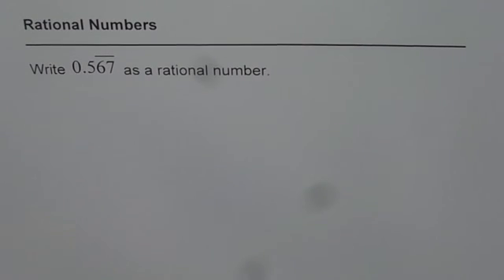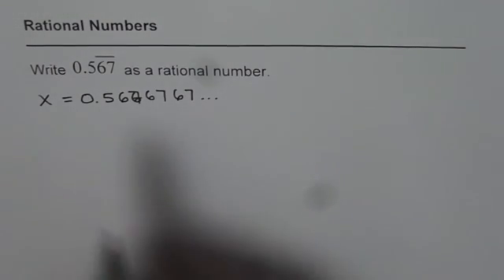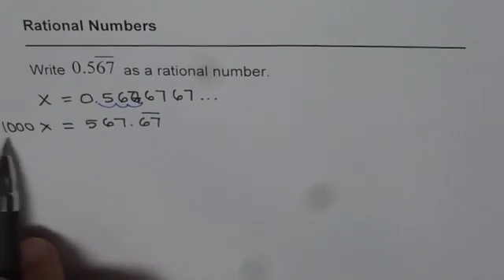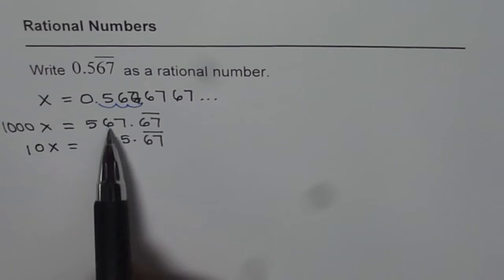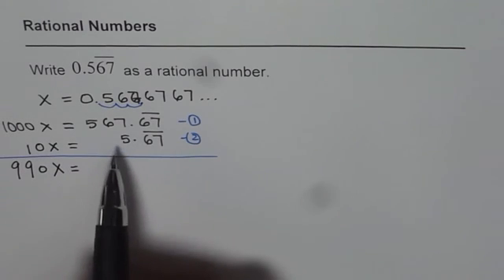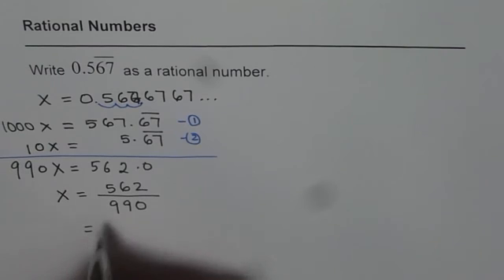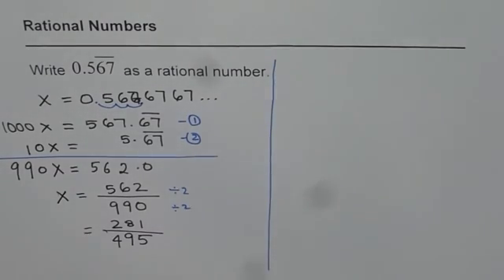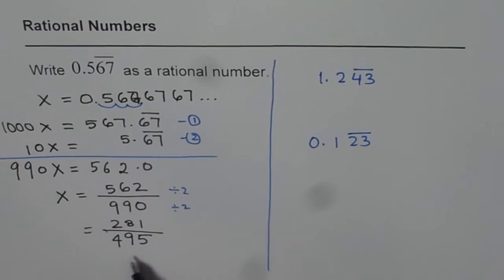Write 2 Digits Recurring Decimal 0.5676767 as Rational Number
Rational numbers can be written as repeating of terminating decimal numbers. Non-repeating non-terminating decimal numbers are irrational numbers. Square-root of 2 is an example. In this video you learn the strategy to writing a repeating decimal as a rational number.
How to write 1.232323... as a Rational Number?